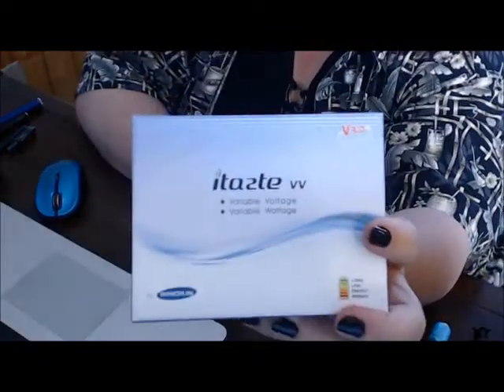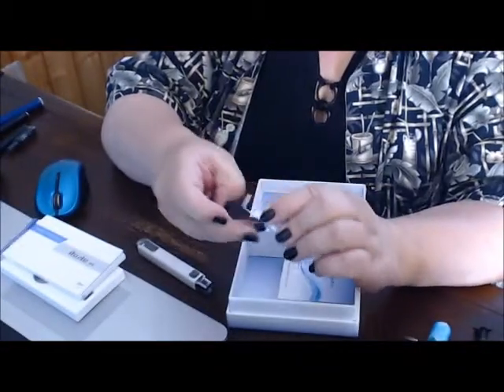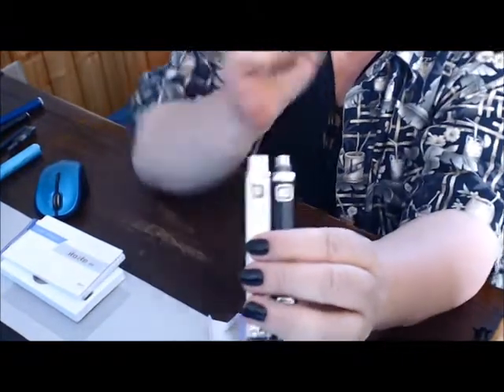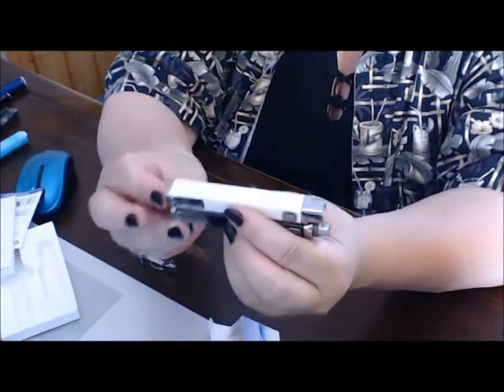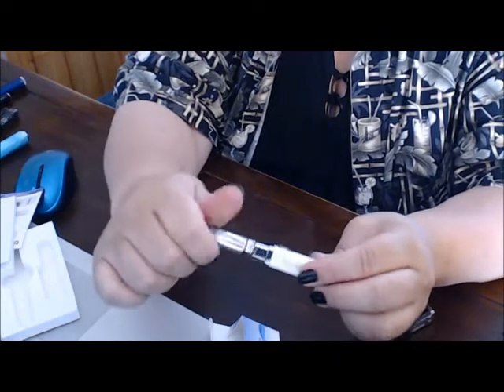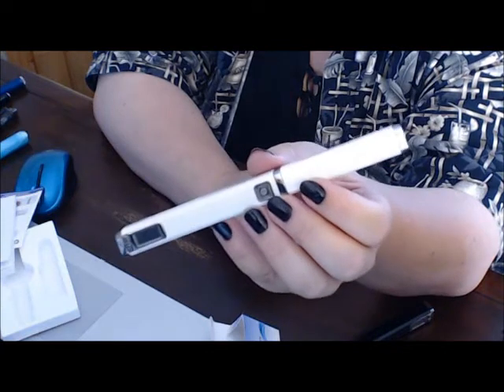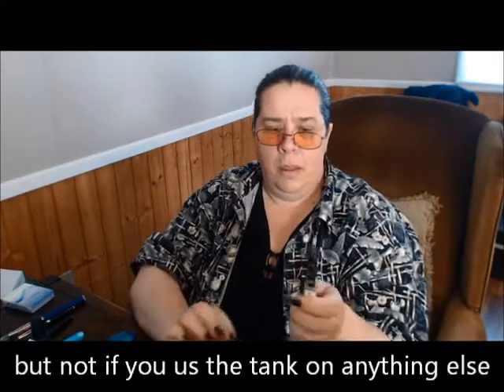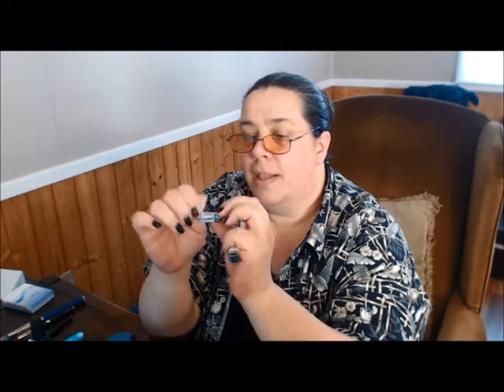iTaste V3.0 VV/VW from Innokin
Get your vaping questions answered live on the FFS Show - Sunday nights at 8pm EST.